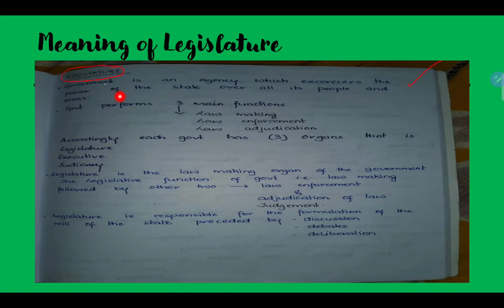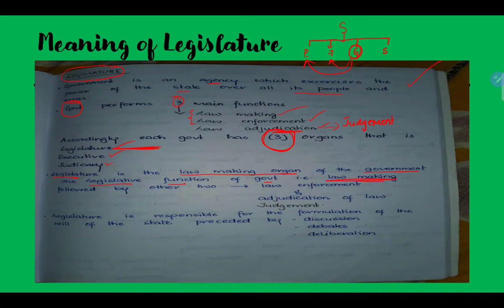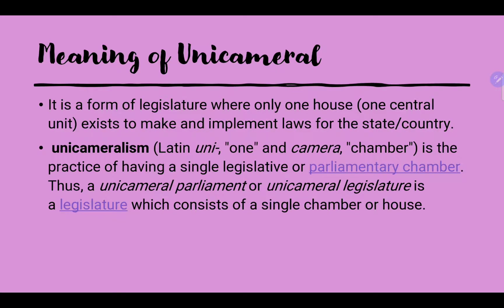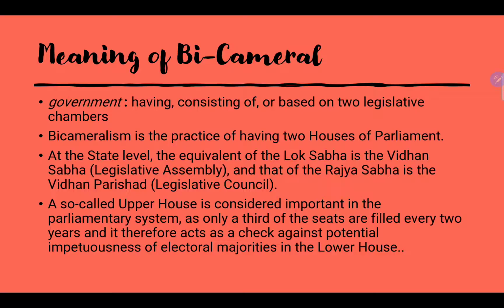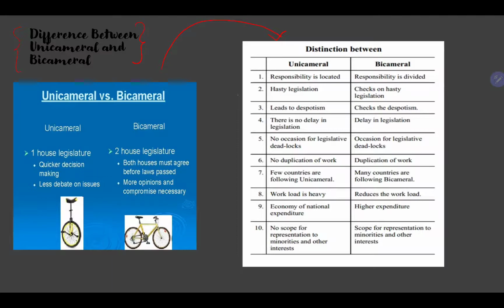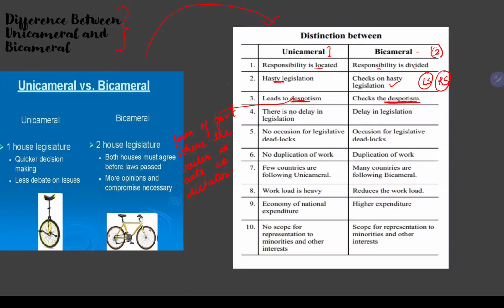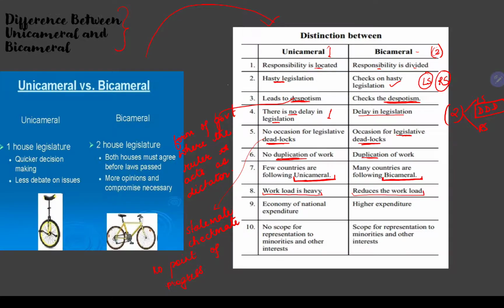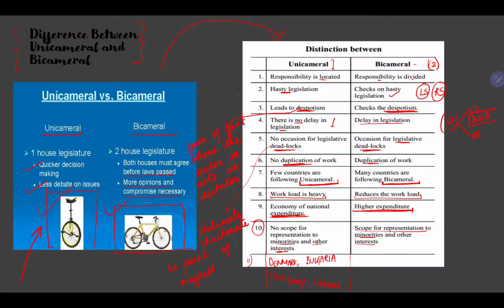cl.12. Pol Sci. ch. Legislature.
meaning of legislature, meaning of Unicameral and bicameral, difference between Unicameral and bicameral.